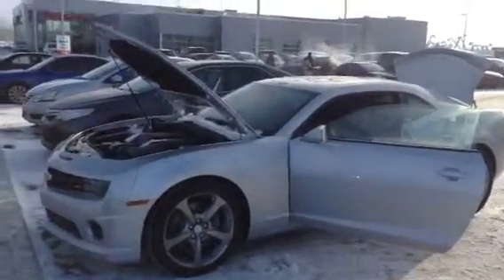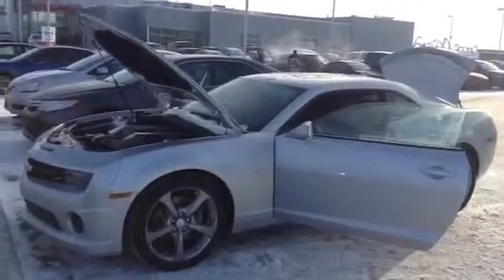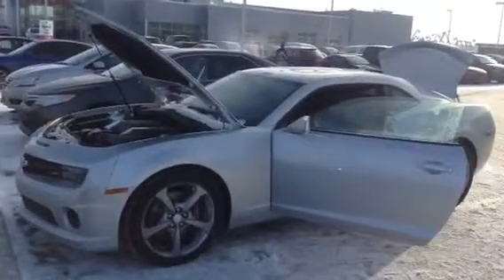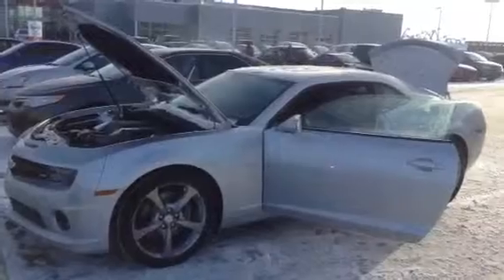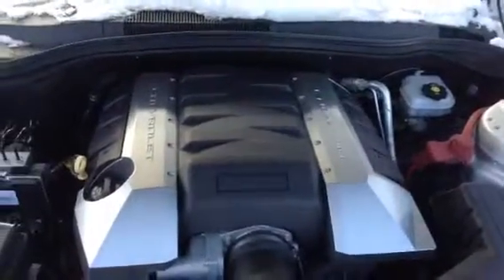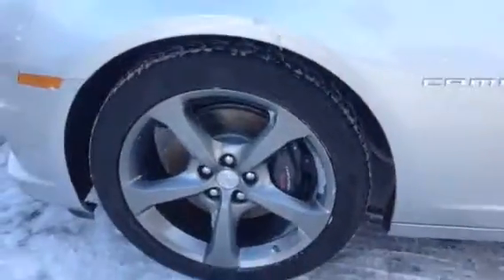2013 Chevrolet Camaro SS video Walkaround for Phil from Dayna LA Mazda